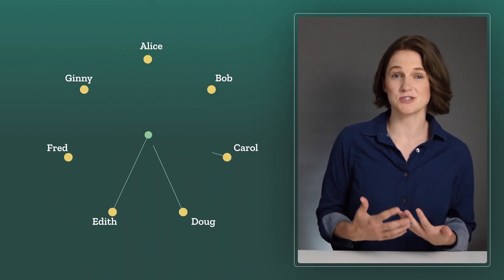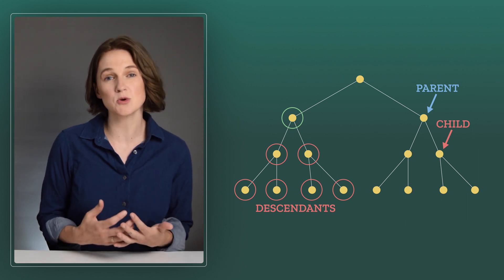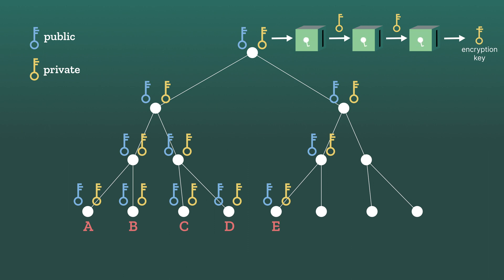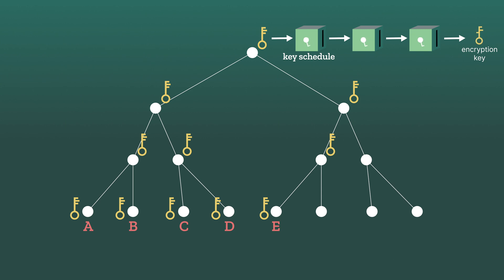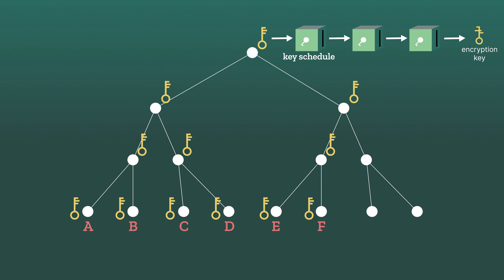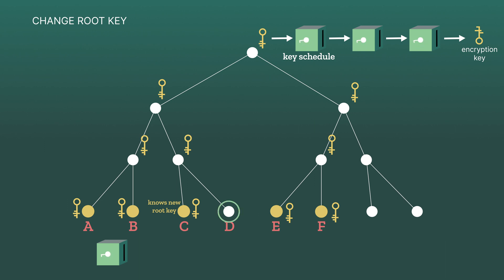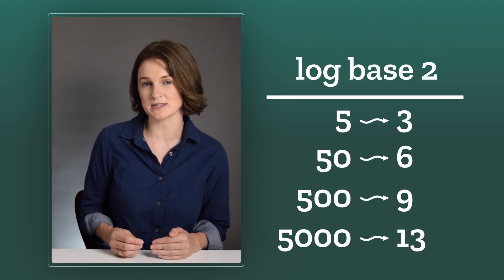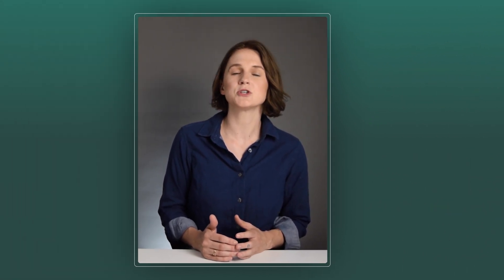Messaging layer security: Encrypting a group chat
How do you keep the messages in a group chat secure? Messaging layer security (MLS).

The Double Ratchet algorithm provides end-to-end encryption for text messages between two people. But securing a group chat is much harder. MLS is the first standardized multi-party “key exchange” — a protocol for communication among groups of people or devices.

Created by Kelsey Houston-Edwards
Graphics by Ray Lux
Thanks to Britta Hale for the helpful conversation about MLS